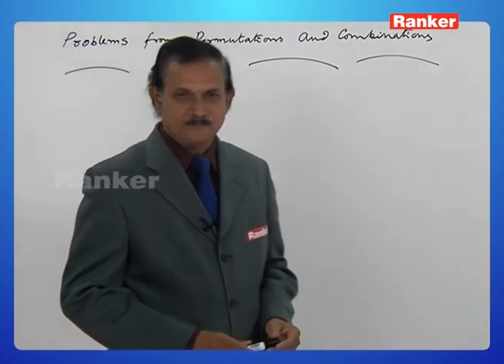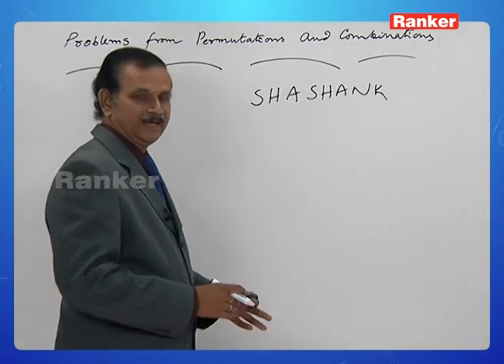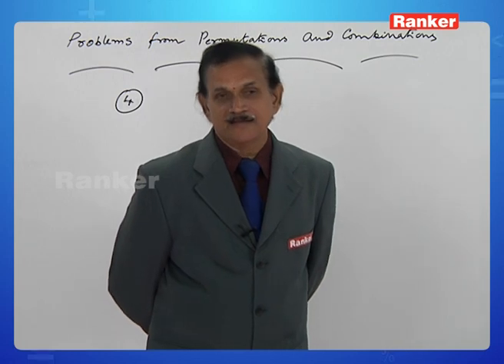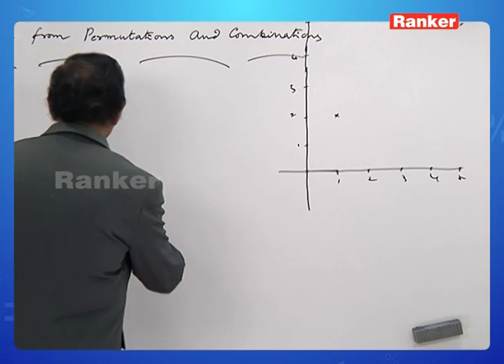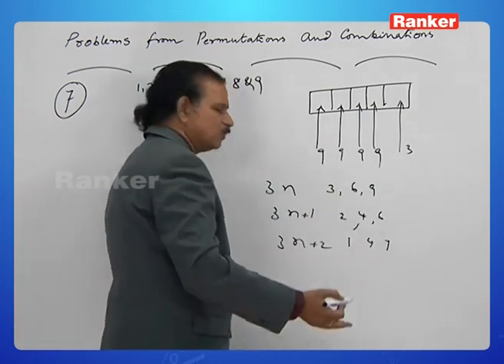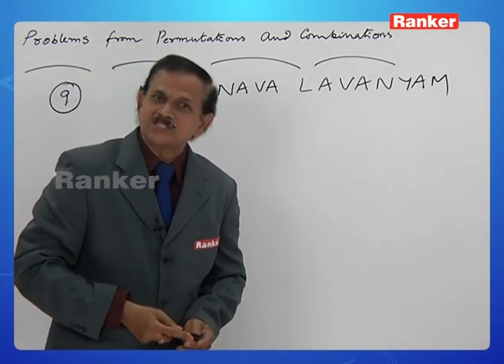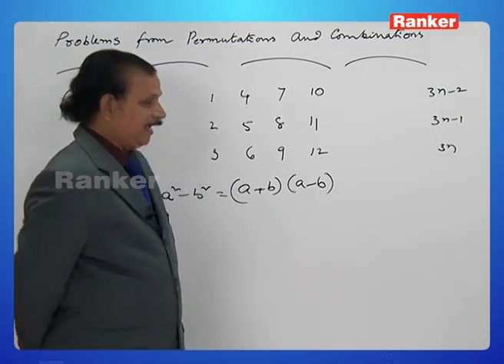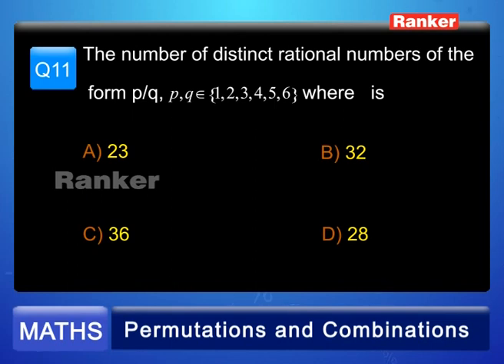Permutations and Combinations, Mathematics by K.V.Mallikarjuna Rao sir | Part 2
In this video Permutations and Combinations related to mathematics is explained by K.V.Mallikarjuna sir which are best videos for the preparation.

Rankers Learning
Street No:12, Himayath Nagar,
Hyderabad - 500029